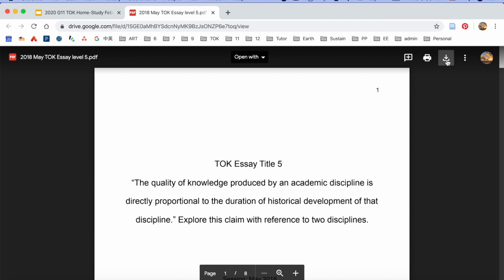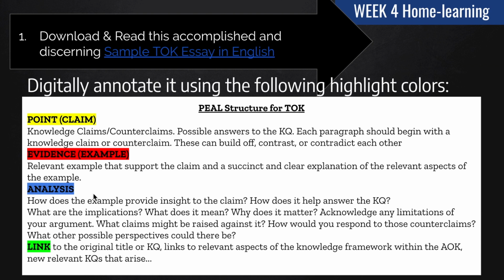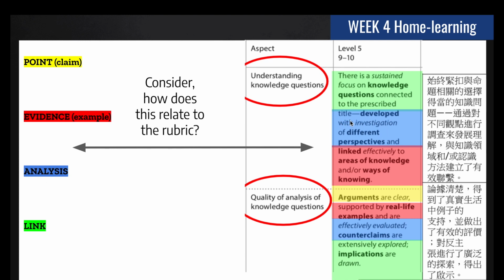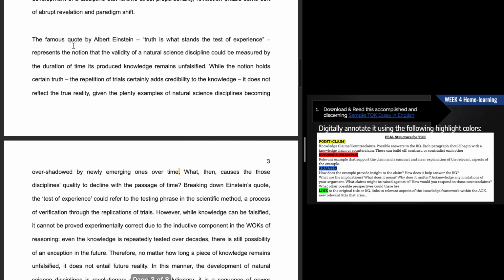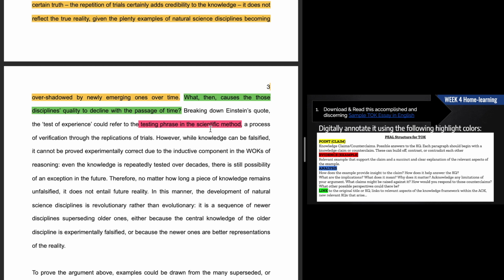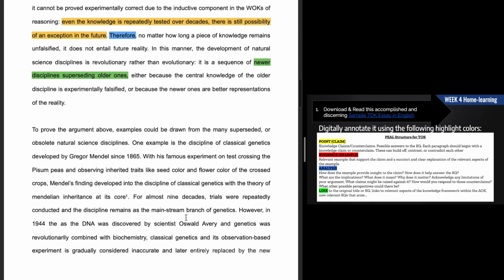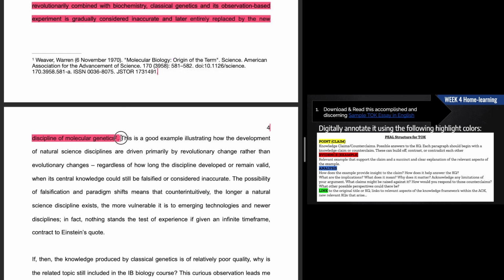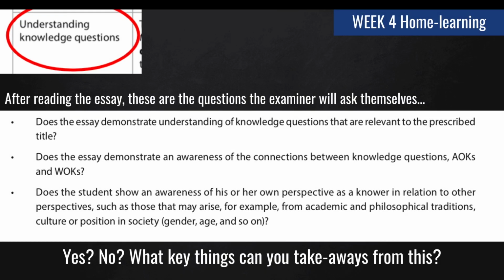Learn to use a PEAL structure to annotate a TOK Essay with Ms. Osann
In this video, I use a PEAL structure and annotate a sample TOK Essay, making connections with the 2015 TOK essay assessment instrument.

POINT (CLAIM) Knowledge Claims/Counterclaims. Possible answers to the KQ. Each paragraph should begin with a knowledge claim or counterclaim. These can build off, contrast, or contradict each other

EVIDENCE (EXAMPLE)
Relevant example that support the claim and a succinct and clear explanation of the relevant aspects of the example.

ANALYSIS
How does the example provide insight to the claim? How does it help answer the KQ? What are the implications? What does it mean? Why does it matter? Acknowledge any limitations of your argument. What claims might be raised against it? How would you respond to those counterclaims? What other possible perspectives could there be?

LINK to the original title or KQ, links to relevant aspects of the knowledge framework within the AOK, new relevant KQs that arise...